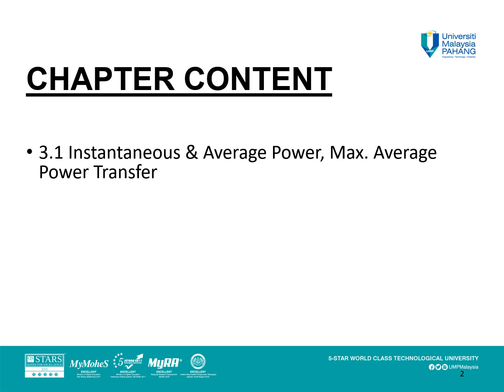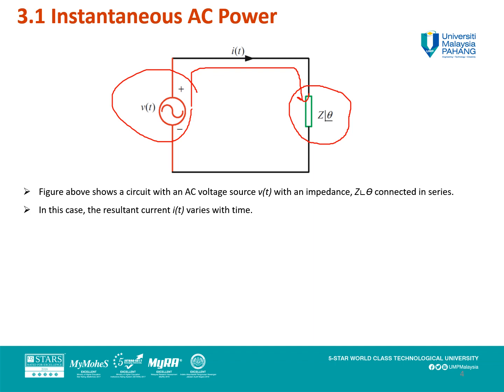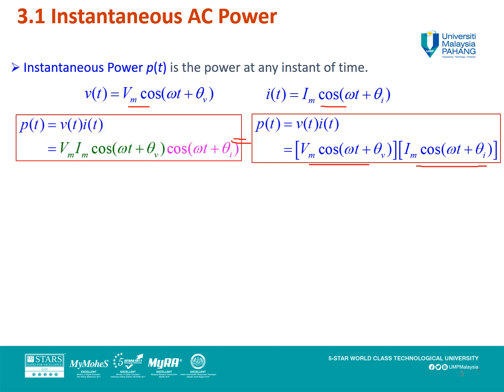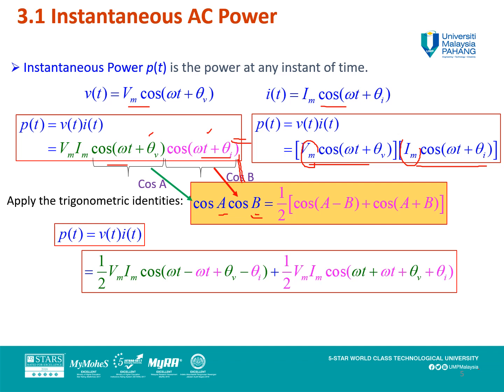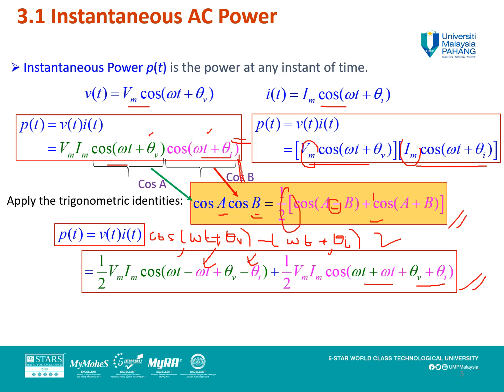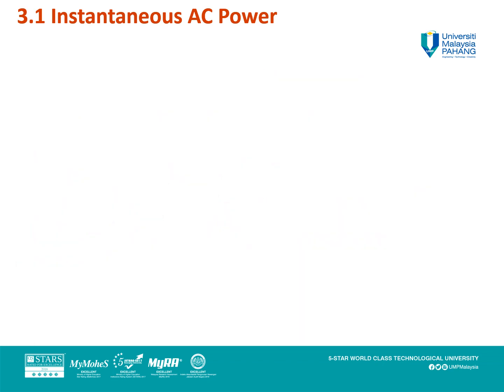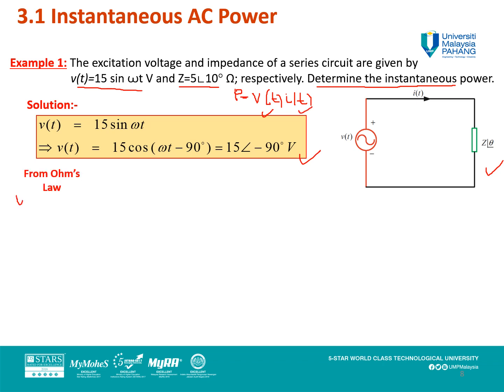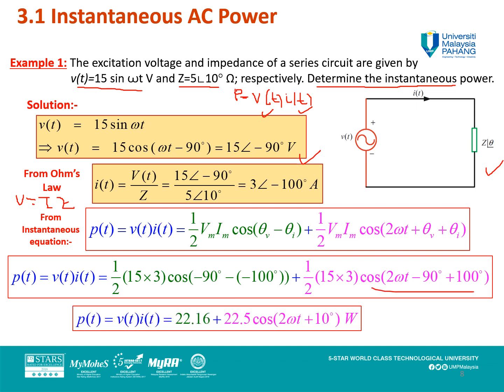Part 1 Chapter 3 1 Instantaneous and Average Power